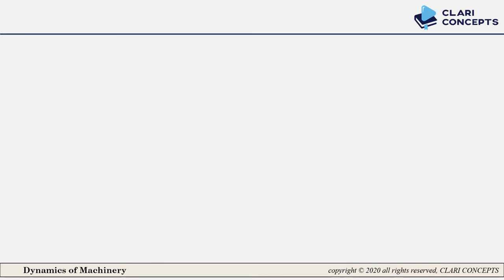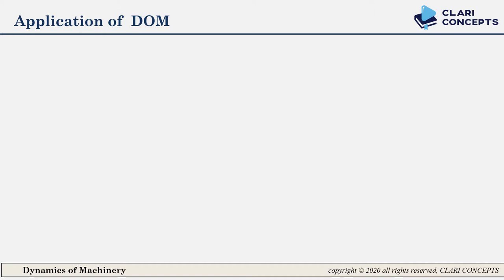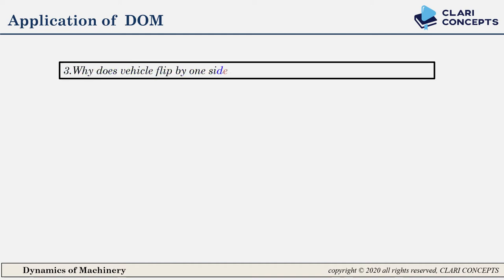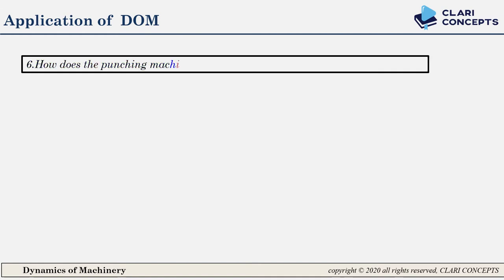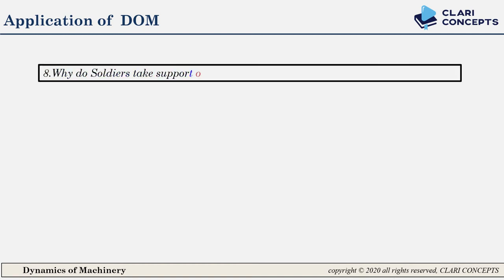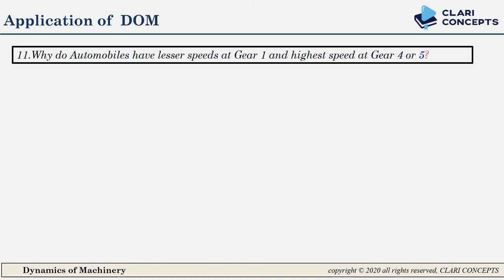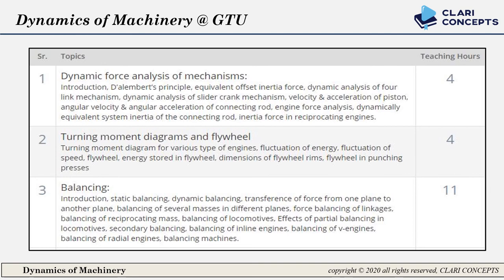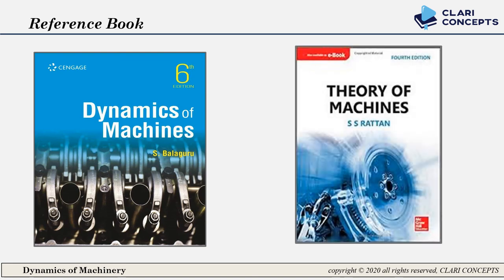Introduction of Dynamics of Machinery (English)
Lecture 1 of Dynamics of Machinery Series in English language.

Live lecture series of following subjects is also going on in Hindi and English Language separately on our Channel.
1) Kinematics and Theory of Machines
2) Heat Transfer
3) Engineering Thermodynamics